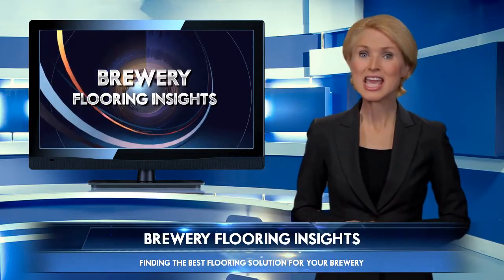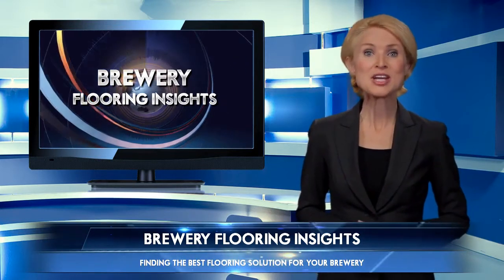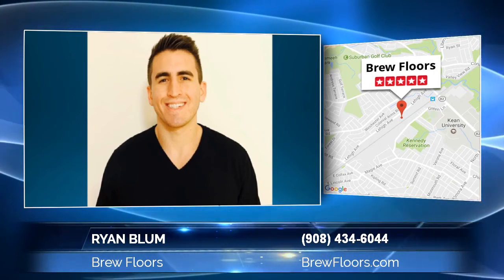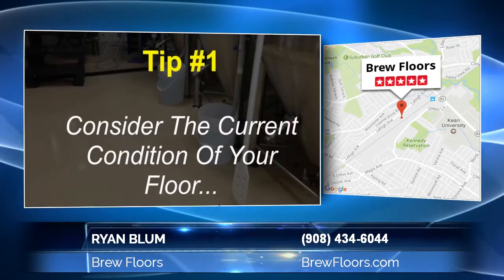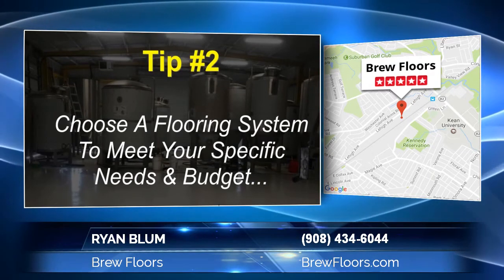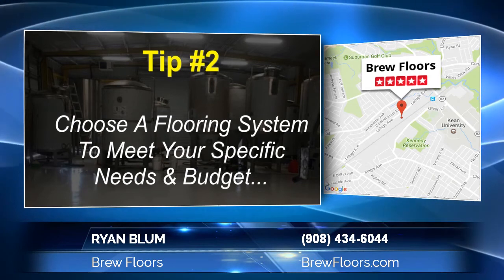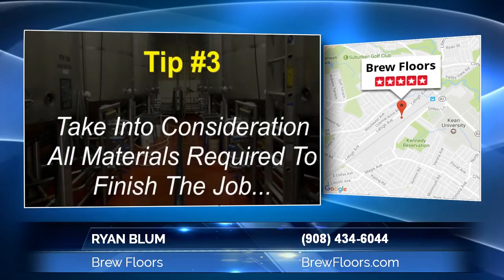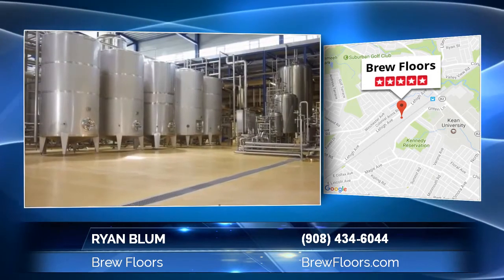How To Choose The Best Epoxy Floor Coating Kit For A Home Brewery | Ryan Blum of Brew Floors Review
How To Choose The Best Epoxy Floor Coating Kit? Ryan Blum of Brew Floors gives some great advice on what to look for and what questions to ask.

00:55 Tip 1 Consider the current condition of your floor
01:04 Tip 2 Choose an epoxy flooring kit to meet your needs and budget
01:36 Tip 3 Consider everything needed to install your brewery floor
02:06 Brew Floors

Video Text:

"With so many choices these days, it can be tough to find the best company with the right options in flooring.
Sometimes the search can seem difficult, but it’s easy if you know the right questions to ask.
Today's local flooring expert is here to give you some great tips in finding the right professional who will transform your space quickly.

I’m often asked, what’s the best flooring system for a brewery?

With so many factors to be considered, choosing the right flooring system can feel overwhelming
The good news is that it doesn’t have to be difficult if you know what questions to ask

Searching for the right flooring system to suit your particular needs can be challenging.

I’d like to give a few tips to find the best brewery flooring solution for you...

TIP # 1  The first consideration is the condition of your floor.  For example, certain flooring systems will be better suited for older, more worn floors, versus newer floors with freshly poured concrete.

TIP #2  Make sure the system you’re choosing is suitable to meet your goals. For example, you’ll have different considerations in a commercial brewery versus a smaller home brewery. For heavier usage, you will need a chemical and acid resistant 2 layer floor system, whereas most home brewerys can get away with using a lighter military grade, 2 part protective top coat. Also, consider what fits in your budget.  You can get a professional, high quality floor, and save a significant amount of money,  installing it yourself.

TIP #3 It’s important to consider all the materials you’ll need. Nobody wants to make a bunch of trips to the store. Look for a company that includes everything necessary with their flooring system to make the process as hassle free as possible.

Our expertise is in epoxy floor coating systems, whether you are a home brewer or commercial installer we take pride in bringing innovative solutions to the marketplace. For example our customers really appreciate our unique Job on a Pallet kit that includes everything needed to install your floor down to the smallest detail.
We’ve got a saying we like to use here at Brew Floors….No generic epoxy, no failing floors, no bullshit.
Pretty interesting isn’t it?
With a focused approach you’ll find the right professional in no time.
Excited? Need more information? You can reach today’s expert at the number on your screen.